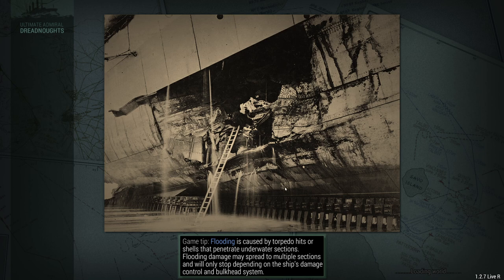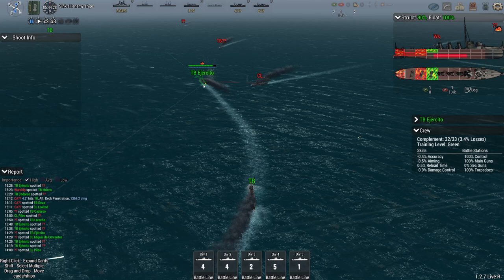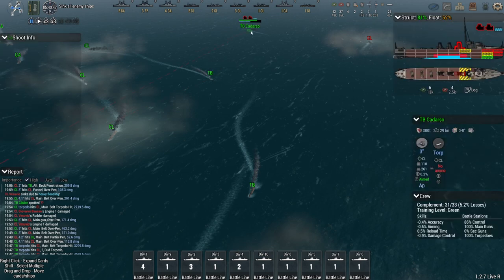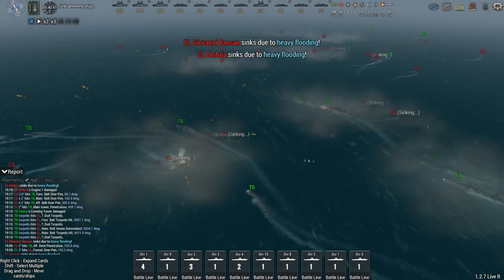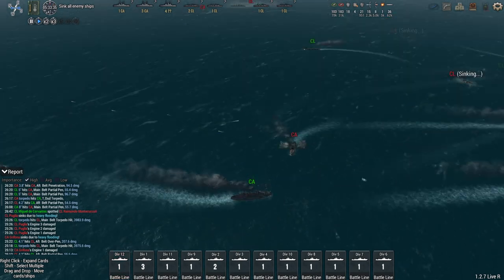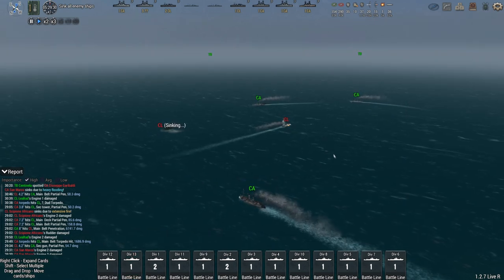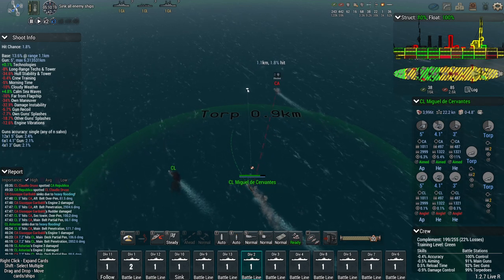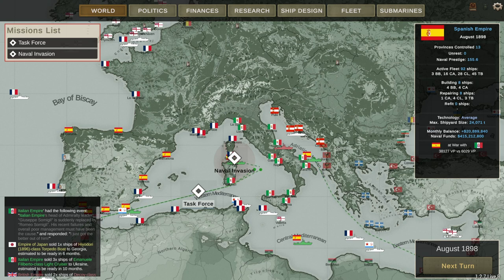Ultimate Admiral: Dreadnoughts | Fleet Battle vs the Whole Italian Navy | Spanish Campaign | Part 20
In today’s video we take a first look at the first patch which introduces a beta version of the long anticipated campaign for Ultimate Admiral: Dreadnoughts. In this series, we’ll be playing as the Imperial German Navy, Kaiser Wilhelm II’s High Seas Fleet.

Summary
Ultimate Admiral: Dreadnoughts aims to be the first game of its kind - a true naval warfare game - which offers a unique opportunity to design and build countless variations of realistic looking warships combined with extremely in depth realistic combat model. We are absolutely excited with what we are making and we hope everyone who is interested about the dreadnought era and naval warfare, will join our ambitious project and support us.

MAIN FEATURES

BUILD THE BATTLESHIPS THE WAY YOU WANT
Become the architect of powerful warships, from small torpedo boats to mighty Battleships! Recreate famous ships such as the HMS Dreadnought and countless speculative designs. Pick turret layout, armour scheme, funnel placement, tower variations making each ship design look and feel unique. Every design detail of your warships will directly affect their performance. Their hull characteristics, internal upgrade selection, and weight distribution not only modifies their speed and maneuverability but also their weapon effectiveness.

STRONG AI
The AI evaluates the optimal engage distance, using principles of the “Immunity Zone” and comparing its own firepower vs your ships. These AI estimations make it to use ammunition wisely, either by holding fire or switching shell types according to the armor protection of the target.

Unless there is a special mission directive, the AI will not be a suicidal drone and will attempt to withdraw, if its fleet becomes heavily damaged or it is much weaker than yours. We continuously develop the AI in order to have a human-like and unexpected behavior, planning to feature special AI personalities according to nation.

NAVAL ACADEMY
Test your ship design and tactical skills in the Academy. The “Naval Academy” includes more than 50+ battle scenarios, where you will have to design a ship or a squadron to fulfill a certain combat tactical task. Orders will range from destroying the stationary ship, with broken engines to fighting outnumbered against the overwhelming enemy. These numerous missions will allow you to practice and enjoy the many innovative design and combat aspects of the game, while we are developing the campaign.

PLANNED FEATURE - GLOBAL CAMPAIGN - NOT YET AVAILABLE
Campaign is still under development. The campaign will let you lead the admiralty for all major countries of the time period (minor nations are not playable). We will update this page as soon as we will be willing to share specifics.